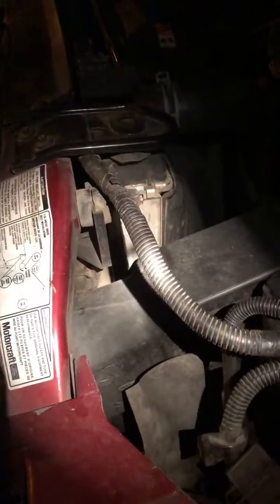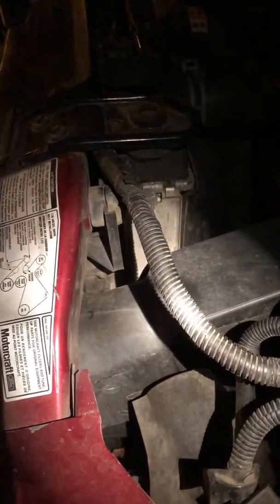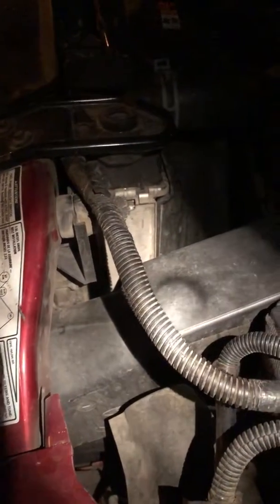7.3 AIS Severe Duty Air filter review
I have just had to knock out the filter twice now for cleaning. The best filter for the 7.3 Powerstroke